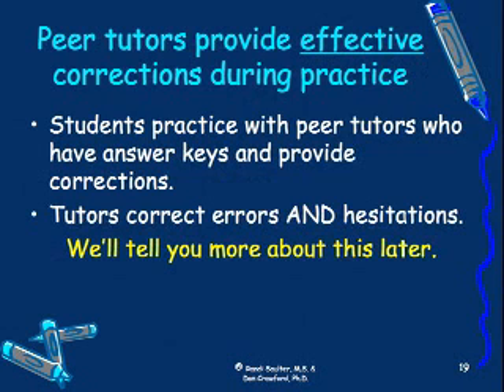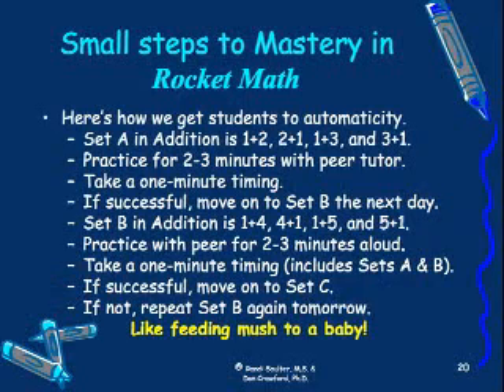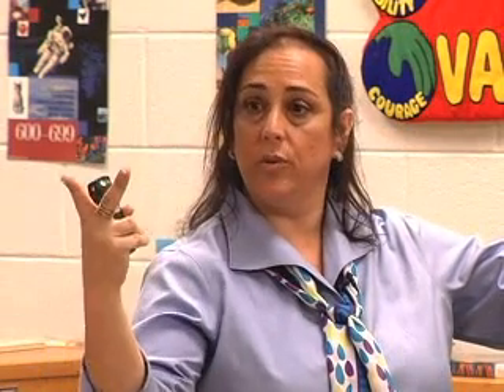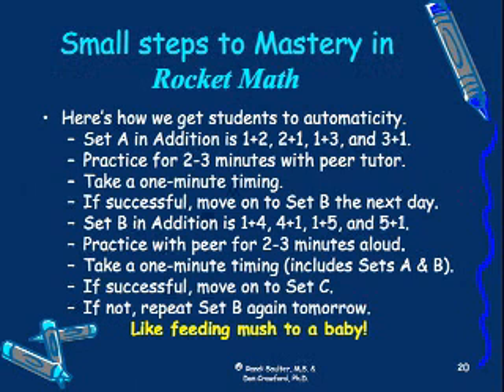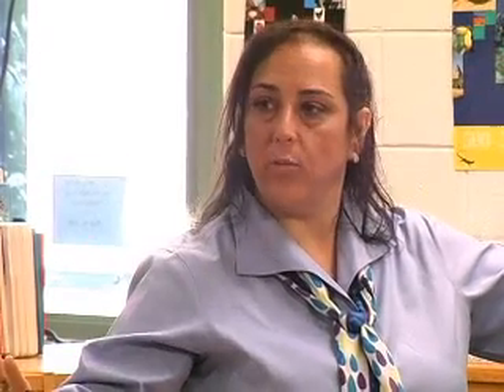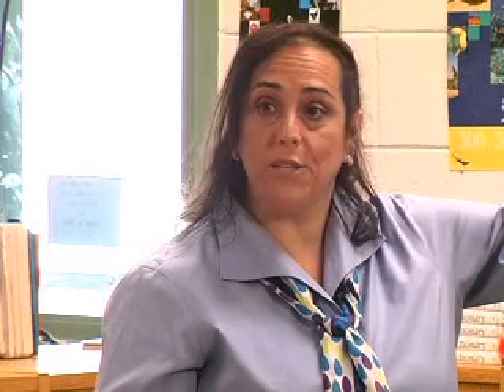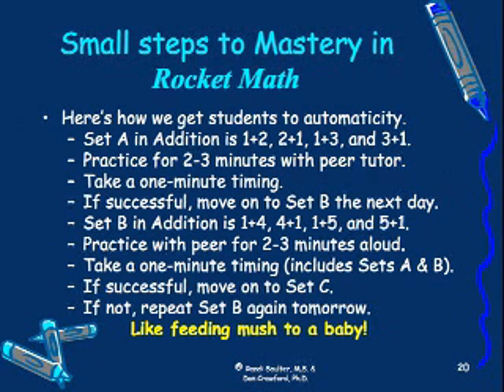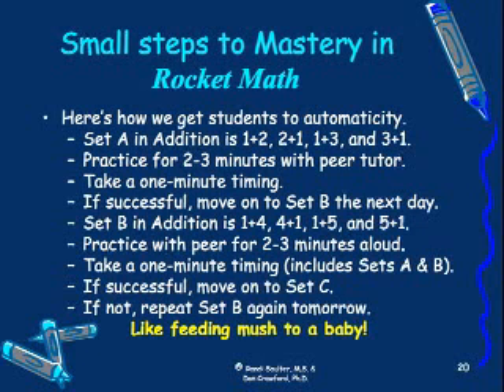Small steps to mastery in math facts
After practicing each day the students take a one-minute test (found in the center of each practice sheet).  This test gives them an opportunity daily to show they have learned a set of facts by writing answers as fast as they can write. If they pass the test (the passing criteria is based on the writing speed test) they move on to the next sheet in the sequence.  If they don't pass the test, they practice on the same sheet the following day.  Once students "pass" a set of facts, they color in the letter for that set on their "Rocket Chart" and then graduate on to the next practice page.  Rocket Math includes several award certificates that reinforce student learning and increase their motivation.

Rocket Math has progress monitoring built into the program.  Once a week students take a two-minute progress monitoring test of all the facts in the operation they are practicing.  Each student has an individual graph on which to graph their increasing fluency with math facts.  These graphs demonstrate student learning and should be shared with parents.  Rocket Math also includes a parent letter explaining the program.